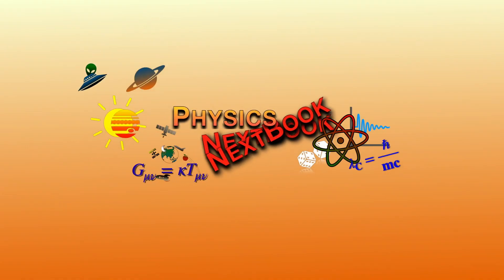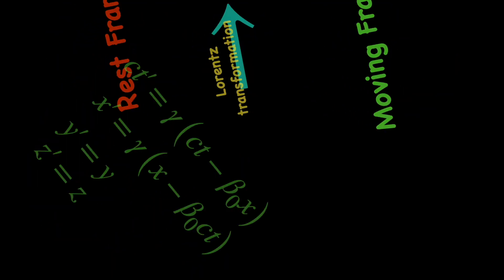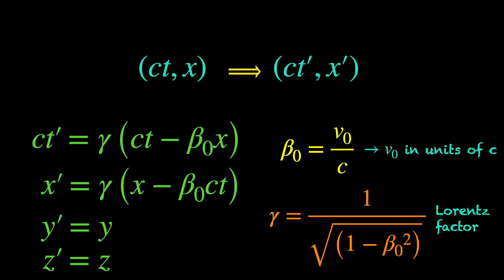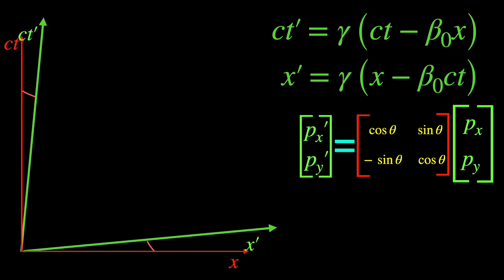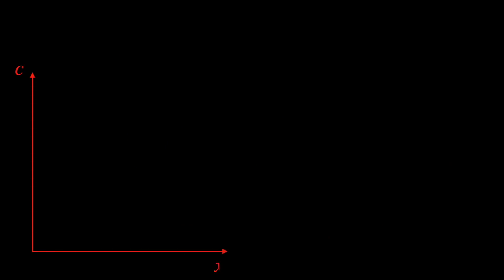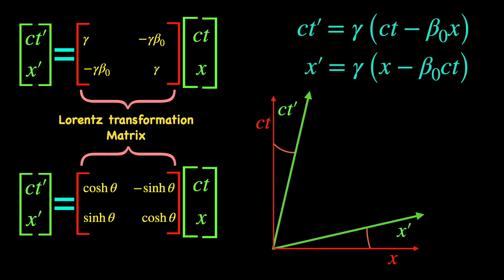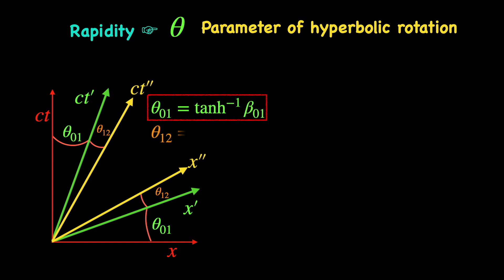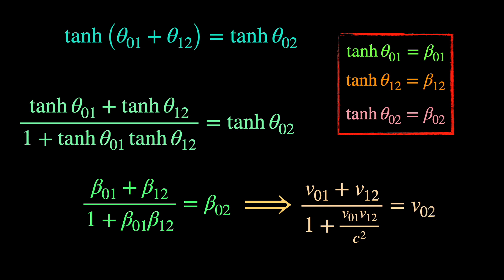Lorentz Transformation as Rotation of space-time axes & the Rapidity parameter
In this video we discuss how the Lorentz transformation of the spacetime coordinates can be visualised as rotation of the space and time axes through a hyperbolic angle which is known as the rapidity parameter. We compare this Lorentz rotation with ordinary rotation of spatial coordinate axes and point out their similarities and differences, also explaining the reasons for the differences. We further demonstrate how for two successive Lorentz transformation along the same direction the corresponding Rapidity parameters just add up. From this the velocity addition theorem of Special Relativity can be easily derived by using a well-known identity of hyperbolic functions.

Chapters:
0:00 Intro:
0:31 Lorentz transformation as rotation
2:10 Ordinary rotation: The Rotation Matrix
2:36 Lorentz Rotation: The Lorentz transformation matrix
2:54 Why the hyperbolic functions?
3:34 Lorentz Rotation vs. Ordinary Rotation
4:18 Rapidity: Parameter of the Lorentz Rotation
4:45 Advantage of Rapidity parameter
5:45 Velocity addition theorem from Rapidity

Questions this video answered:
How to present Lorentz transformation as a rotation?
How is a Lorentz transformation similar to ordinary spatial rotation?
Why is the Lorentz transformation matrix made of hyperbolic functions?
How is a Lorentz transformation different from ordinary spatial rotation?
What is Rapidity?
How to obtain the velocity addition theorem using Rapidity?